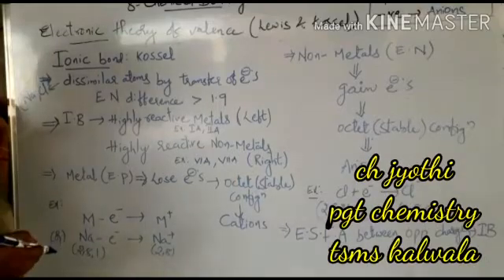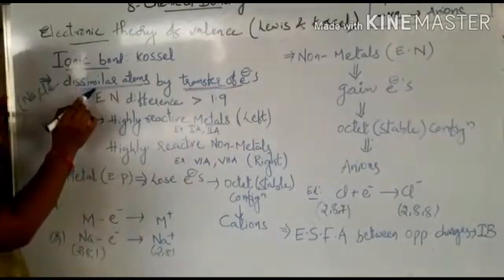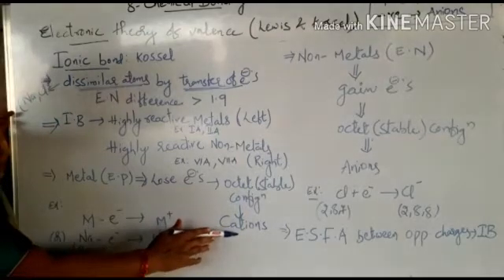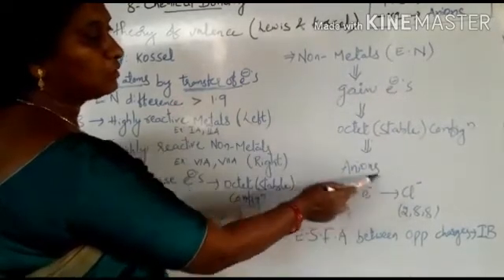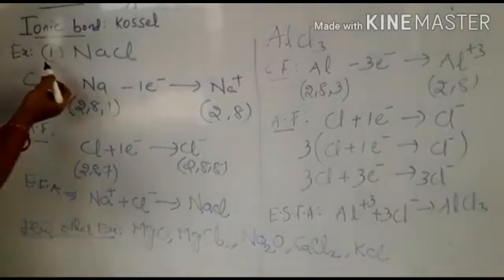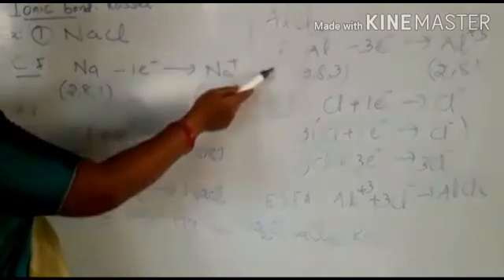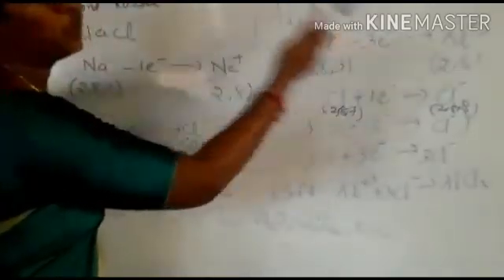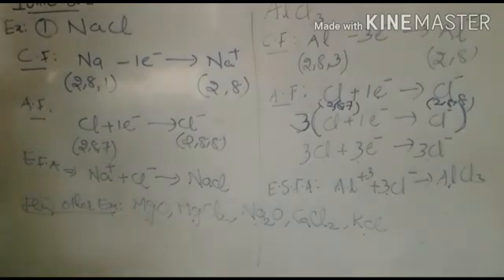10 th Class Physics // Chemical Bonding Part -3 // Mahabubabad Education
By Jyothi TSMS Kalwala